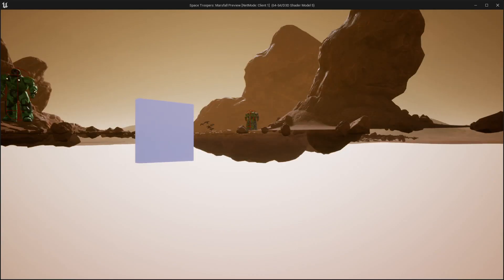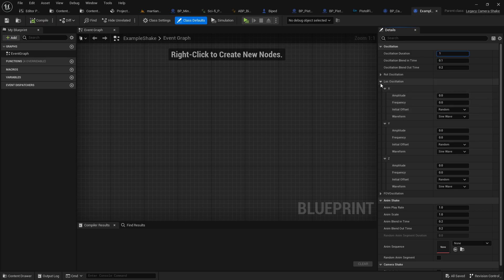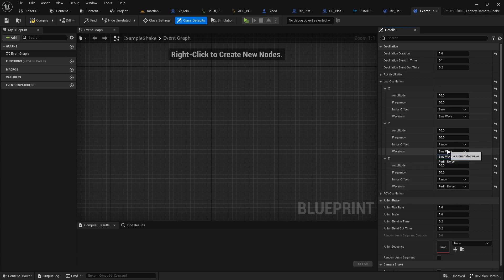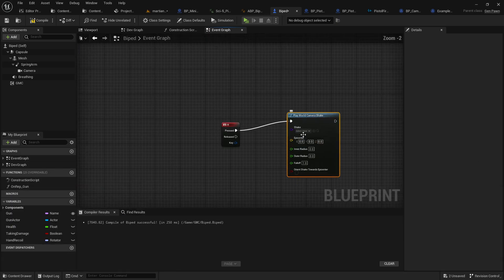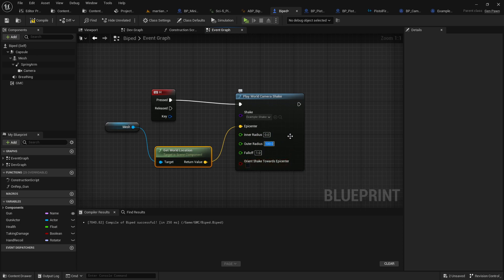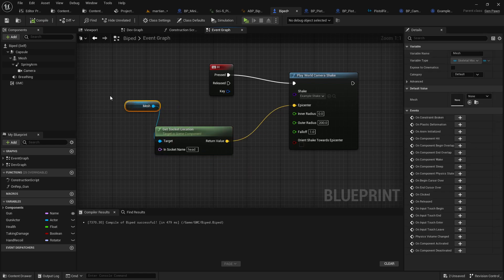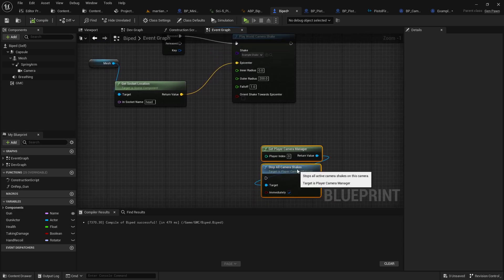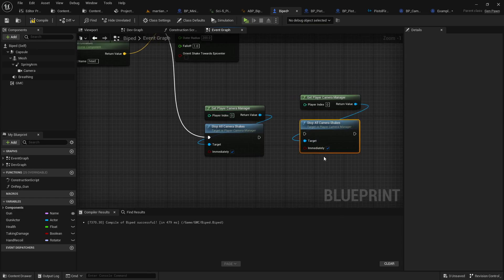How to Add Camera Shake in UE5.2 Unreal Engine